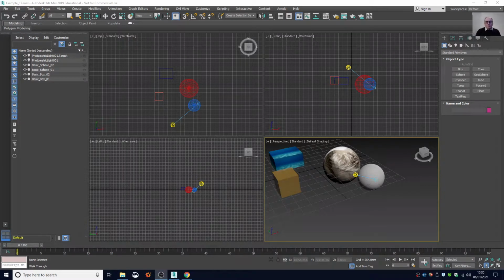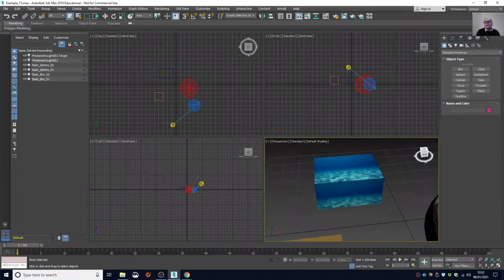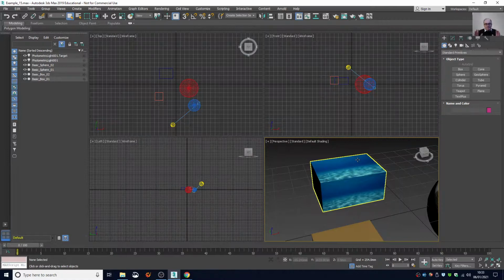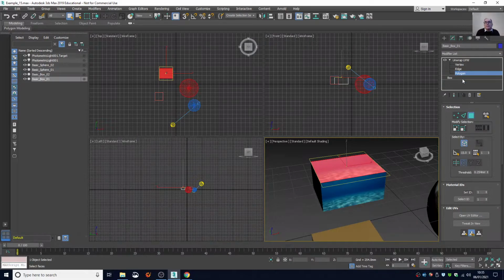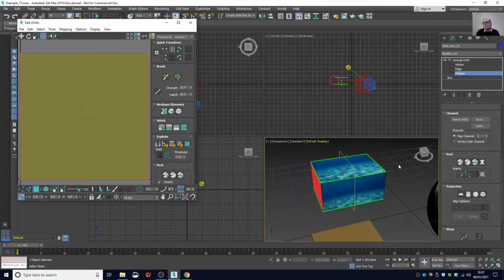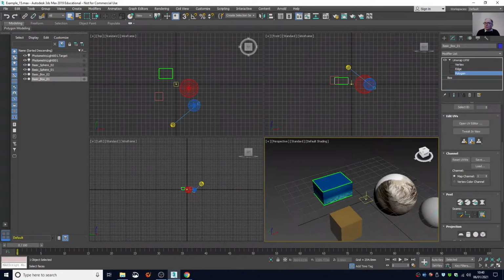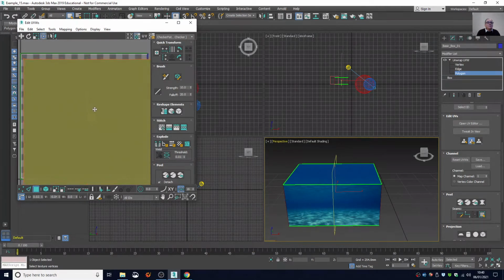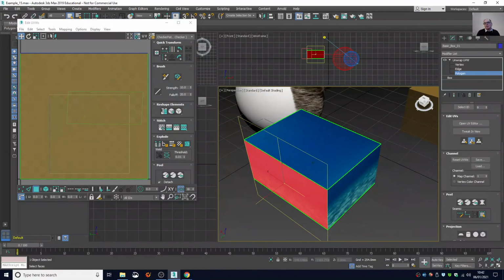3DSMax Tutorial 01.5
Applying and editing UVWMaps
(See AutoDesk 3DSMax online help for further explanations).